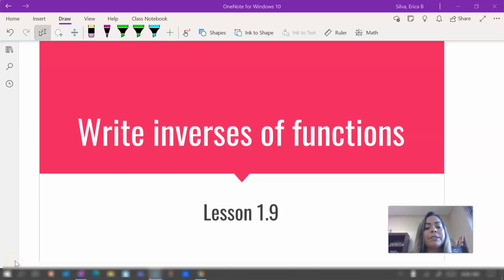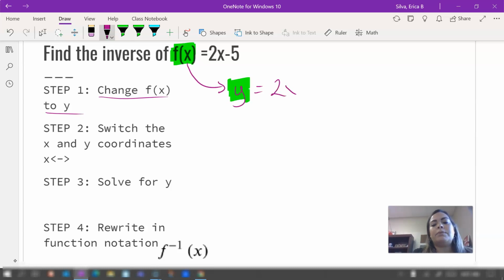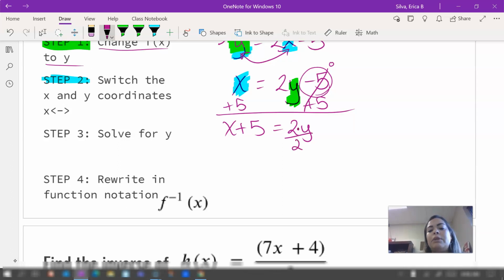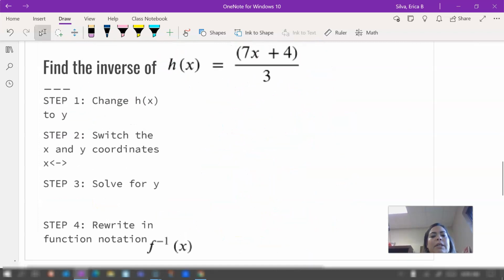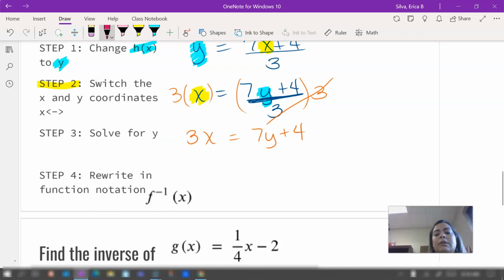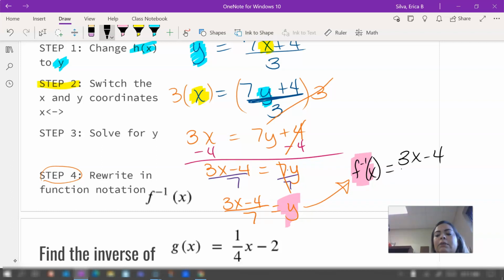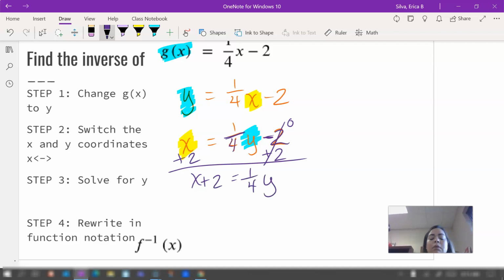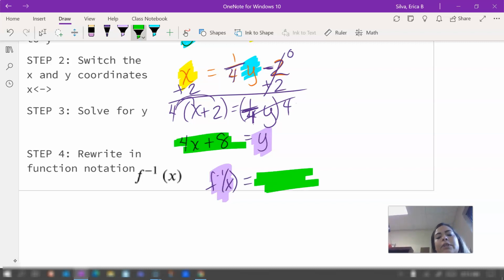1.4 Writing inverses of functions